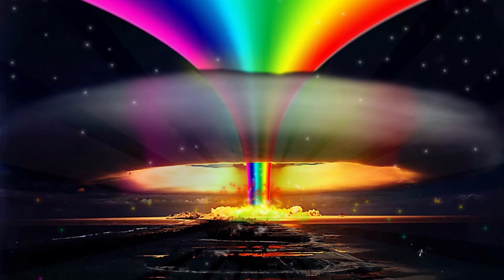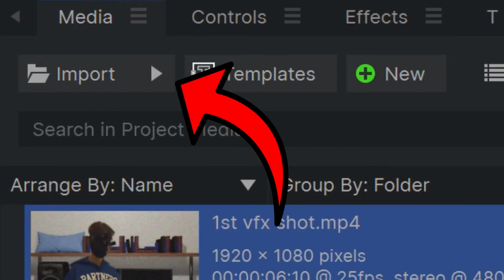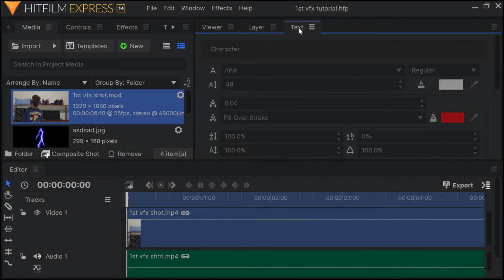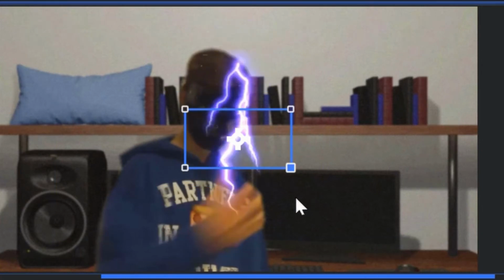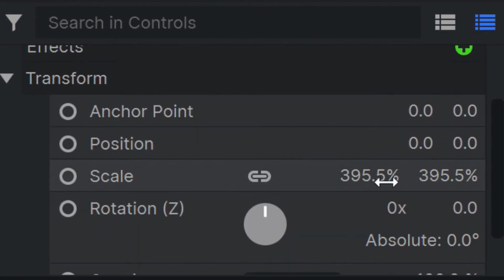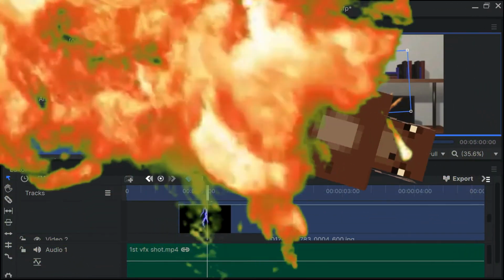Editing Tutorial Part 1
REEEE

Twitter.com/AlaskaM00se